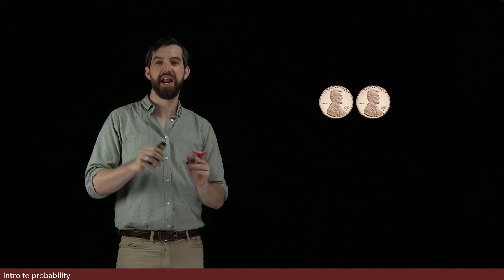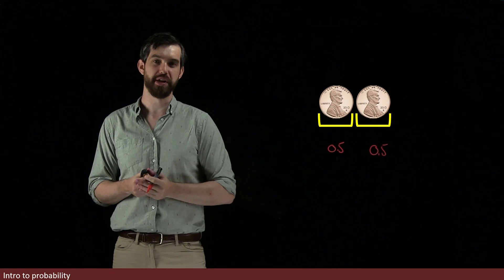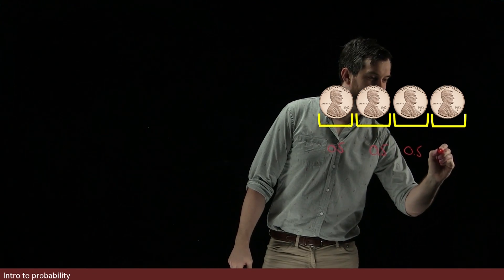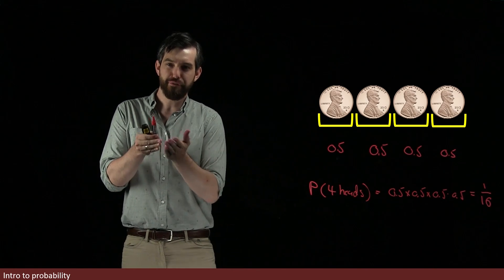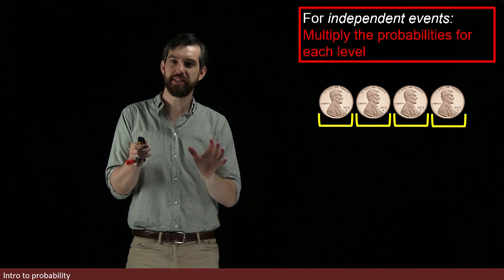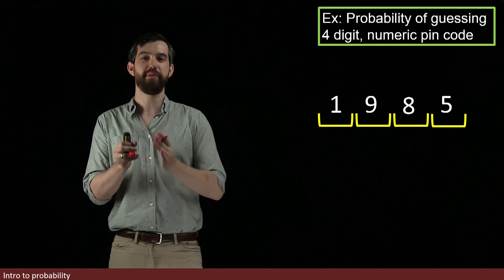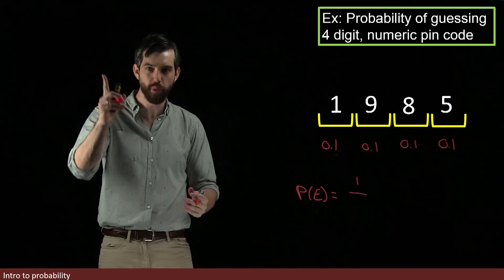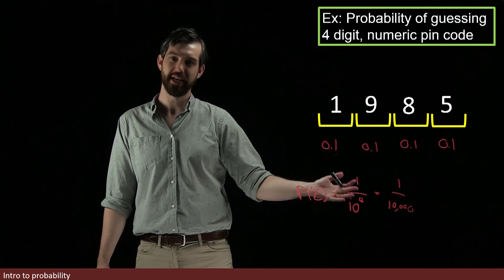What is the probability of guessing a 4 digit pin code?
We investigate the probability of randomly guessing a four digit password. As each of the four numbers is an independent event, the probabilities can be computed using the multiplication rule.